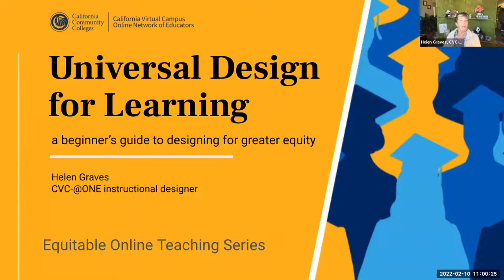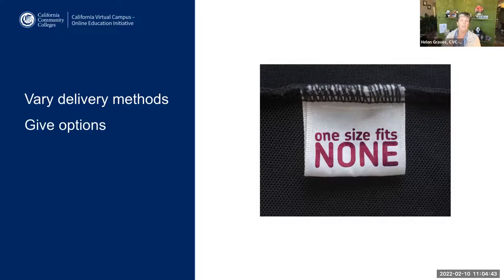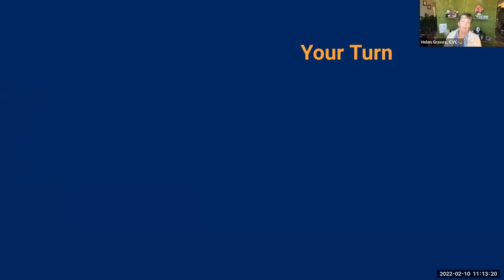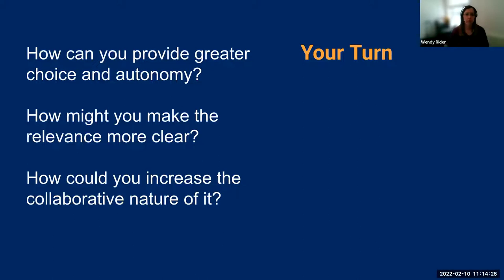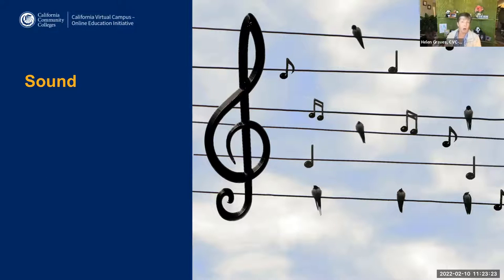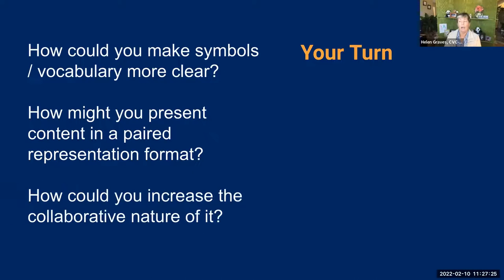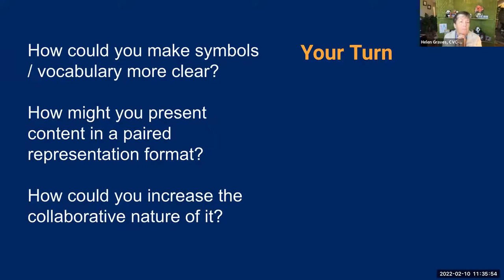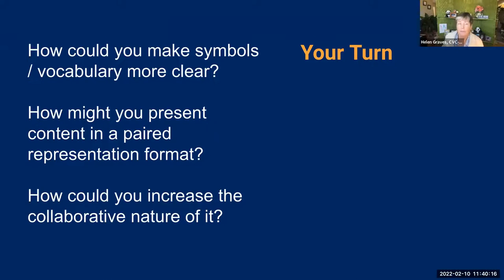Meeting Students’ Diverse Needs: Universal Design for Learning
Universal Design for Learning (UDL) is a framework for thinking about teaching and learning that offers flexibility in the ways students access material, engage with it, and show what they know. UDL principles benefit all learners by building in choice and versatility that can be adjusted for every learner’s strengths and needs. In this webinar, we’ll talk about strategies to better (and more easily) meet the diverse needs of all your students.